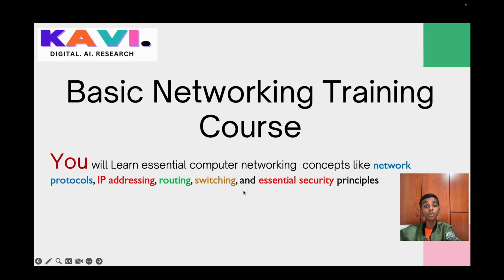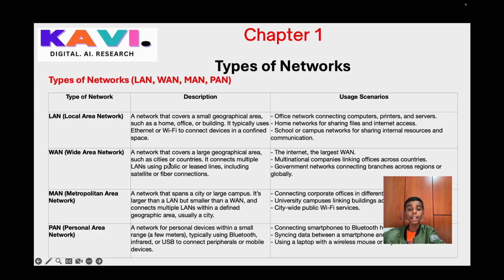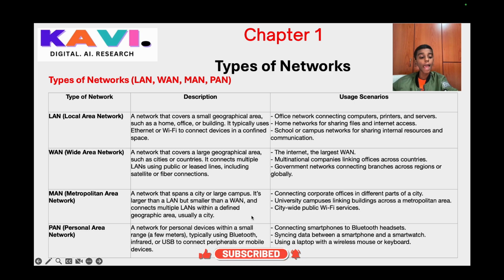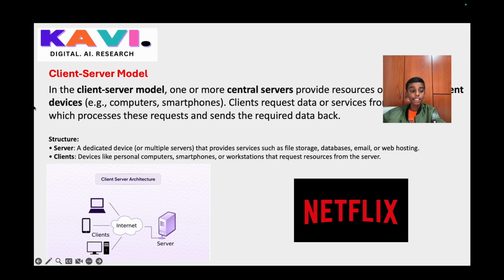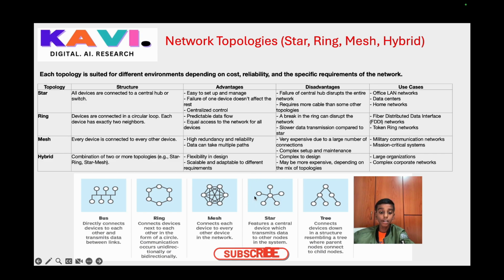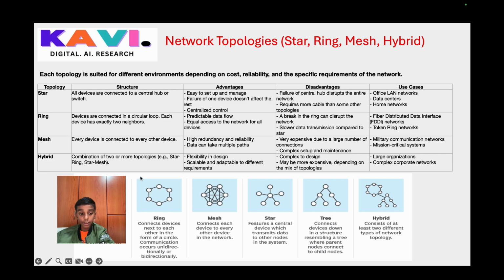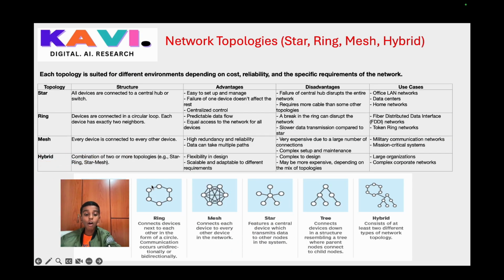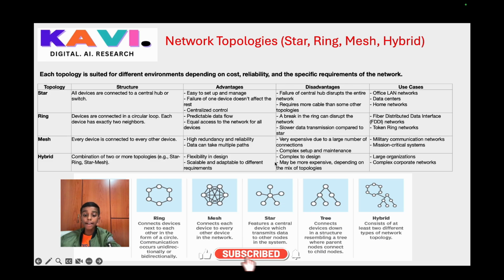Basic Networking Concepts Part_1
Are you new to networking? In this video, we’ll explore the foundational concepts of networking, types of networking, and dive into the two primary models—client-server and peer-to-peer. Additionally, we’ll cover the most common networking technology, LAN, and networking topologies.

Key Topics Covered:
Introduction to Networking:

Why networking is important in modern communication.
Types of Networking:

Overview of LAN (Local Area Network), WAN (Wide Area Network), and MAN (Metropolitan Area Network).
Key differences between LAN and WAN.
LAN (Local Area Network):

How LAN works and its significance in small to medium-sized businesses.
Examples and real-world applications of LAN.
Client-Server Model:

Explanation of the client-server model and how it operates in various networking environments.
Advantages of the client-server model.
Peer-to-Peer Model:

Understanding the peer-to-peer networking model.
Comparing peer-to-peer vs client-server models.
Networking Topologies:

Introduction to popular network topologies such as bus, star, ring, and mesh topologies.
Pros and cons of each topology.
Understanding these concepts is crucial for building, maintaining, and troubleshooting networks. Whether you're studying for certification or starting a career in IT, this video is a must-watch!

Networking basics
Types of networking LAN WAN MAN
Client-server vs peer-to-peer
Networking topologies explained
Local Area Network (LAN) tutorial
Networking models and types
Peer-to-peer networking explained
Network topology types